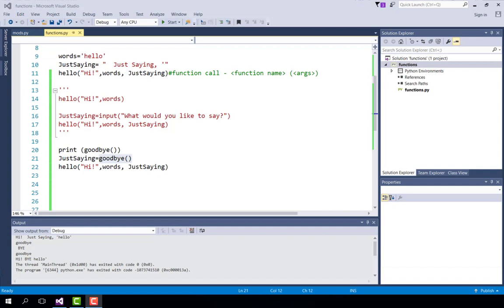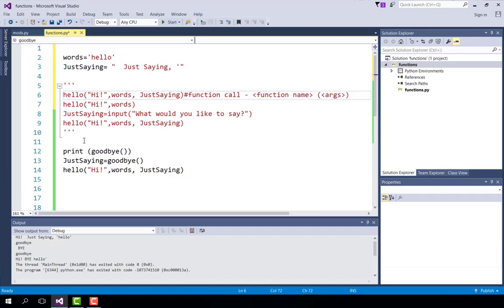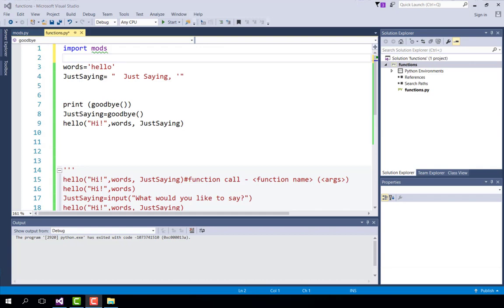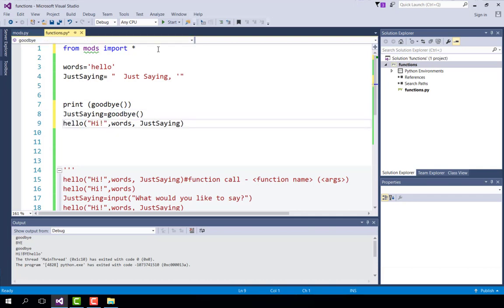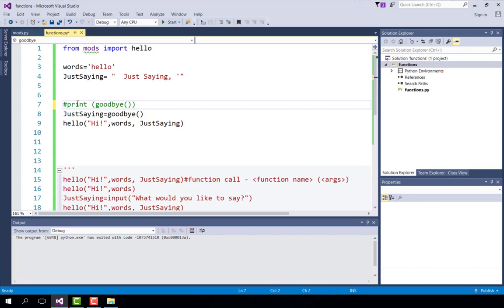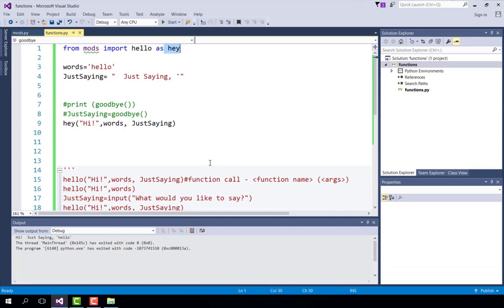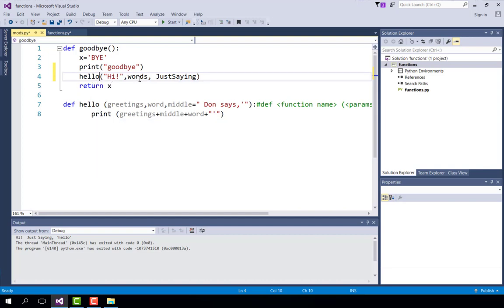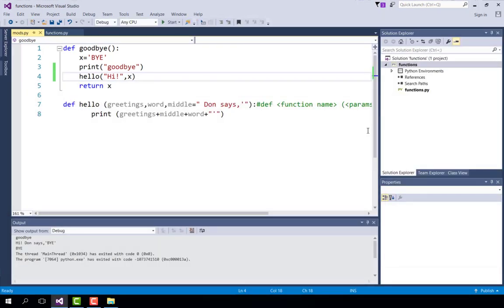Functions III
Taking functions and putting them into other files as well as chaining functions.